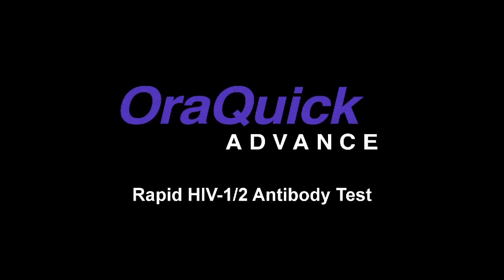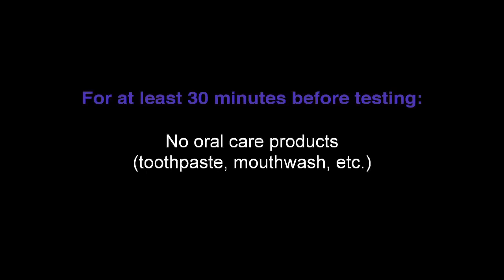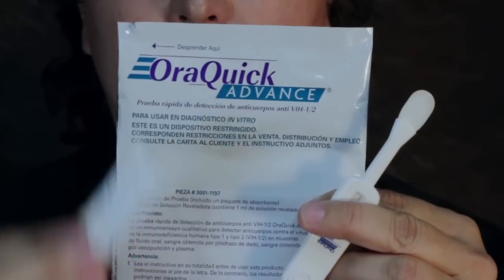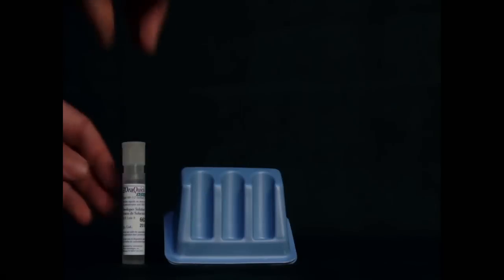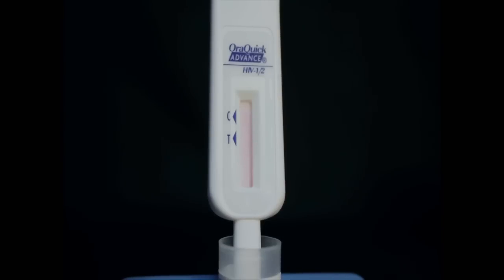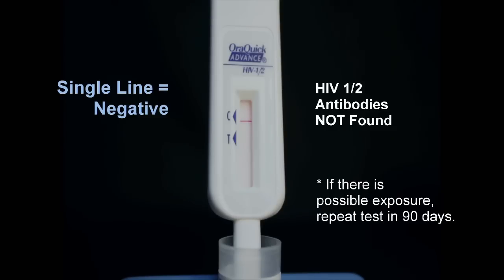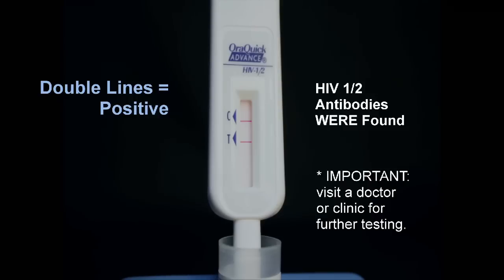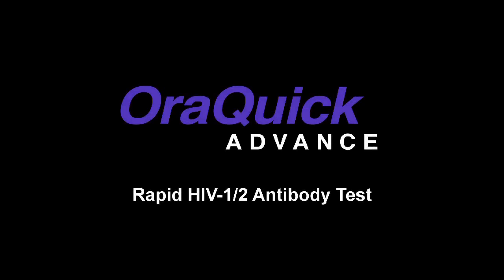Oraquick HIV Home Test Kit United Kingdom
Oraquick home test kit instruction video. This oral liquid HIV test tests on HIV 1&2 antibodies.